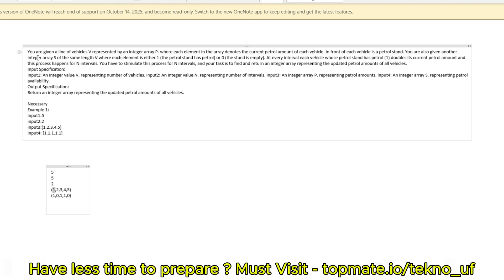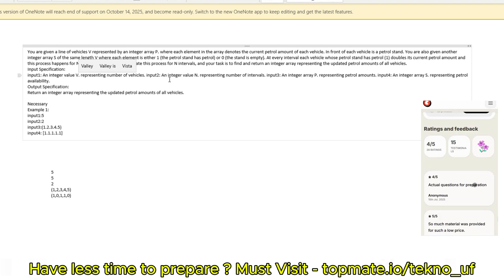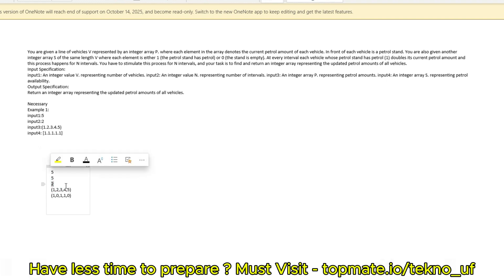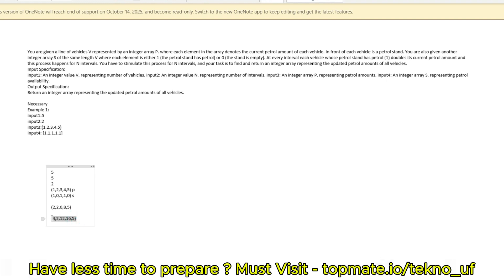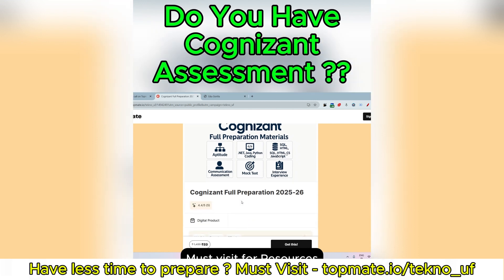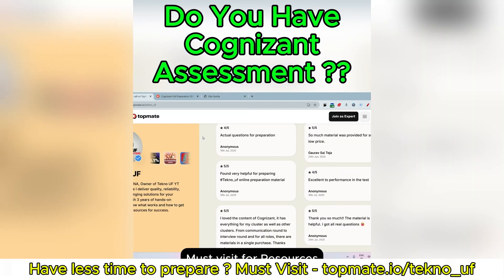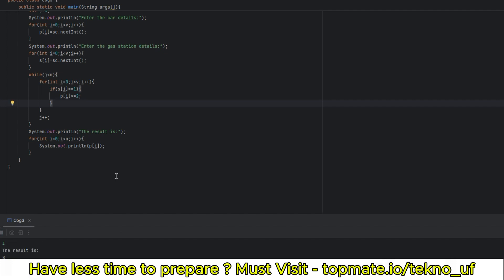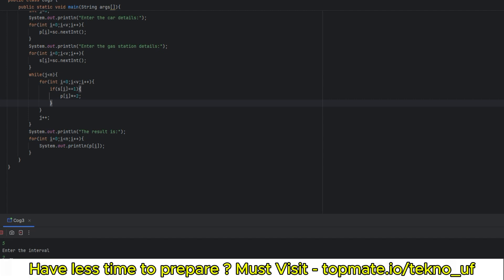22/9 Questions🫢| Most Asked Cognizant Technical Assessment Questions 2025